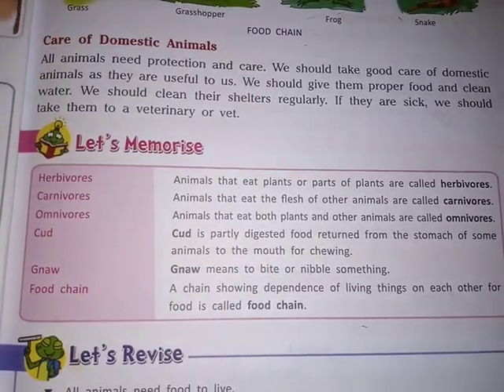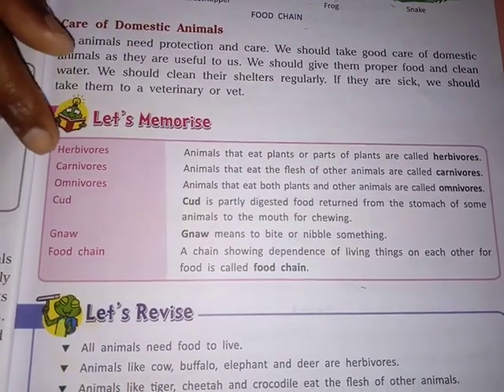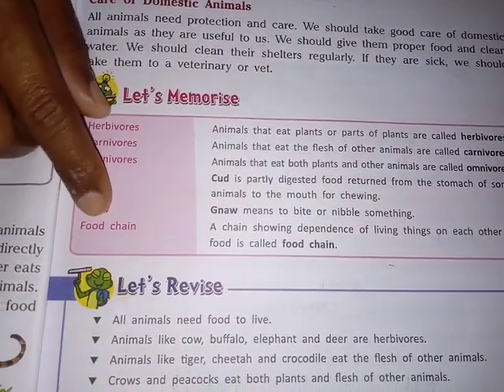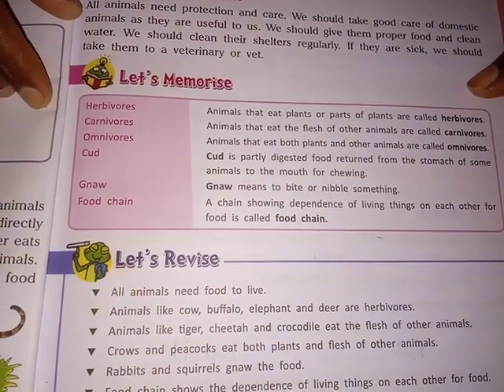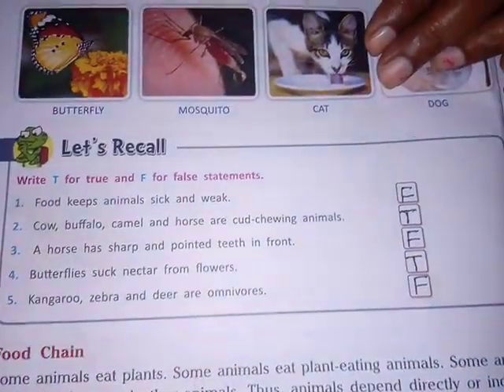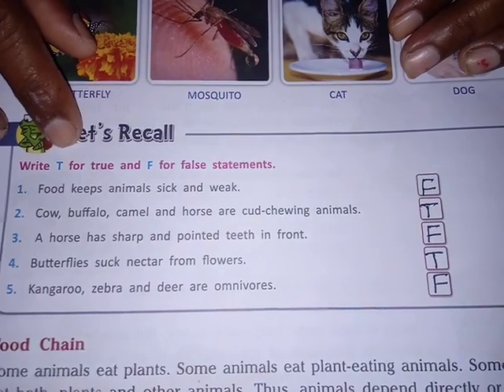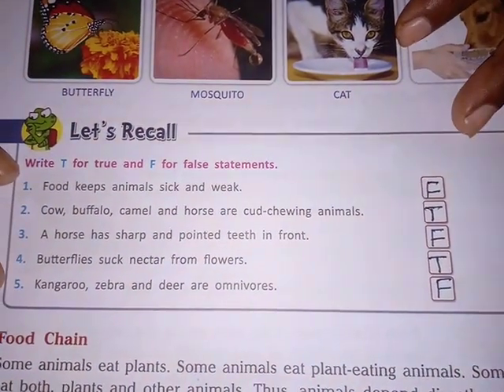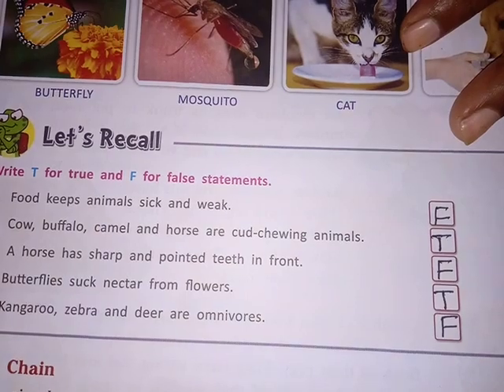Science Video 4 std 3rd